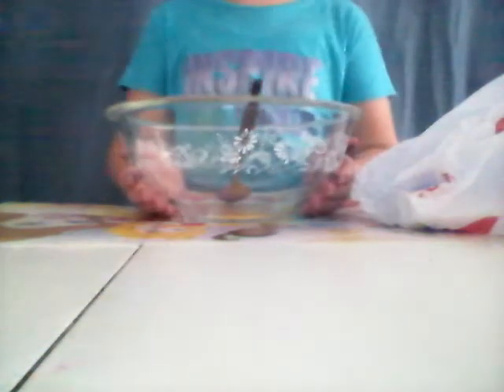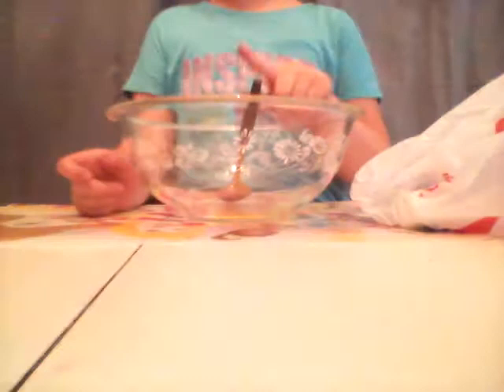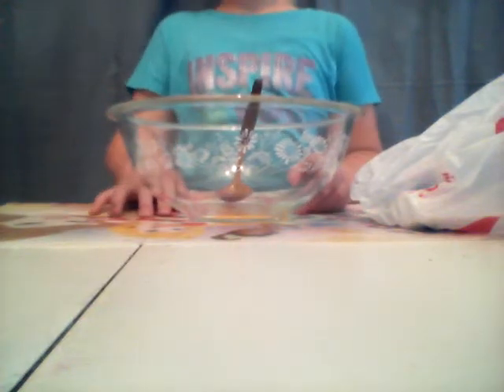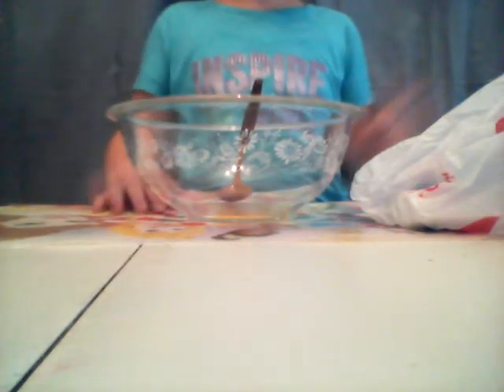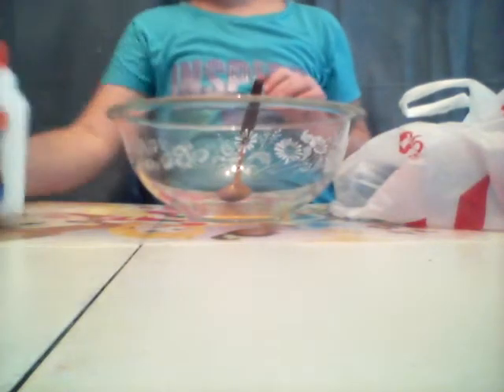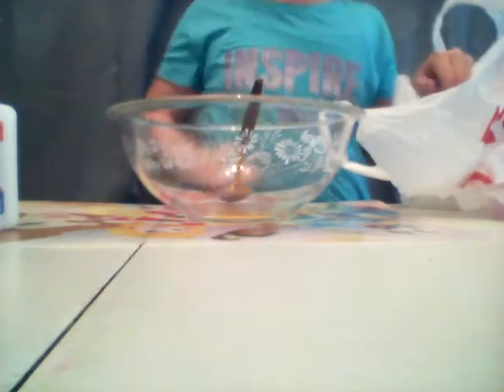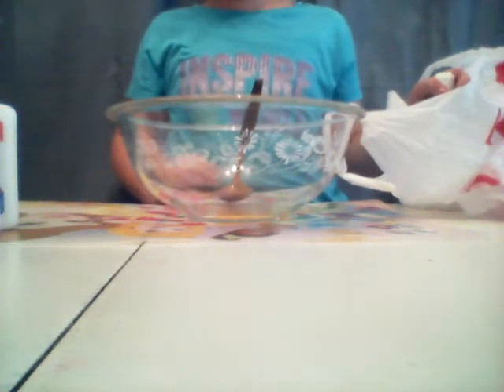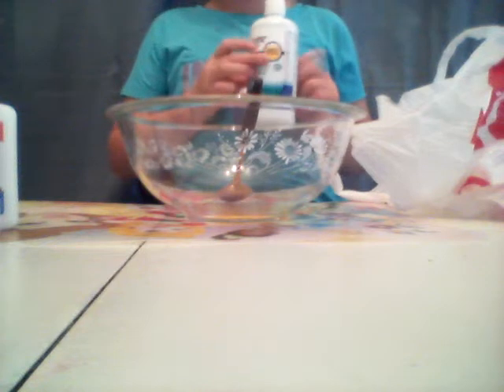Slime DIY part 1